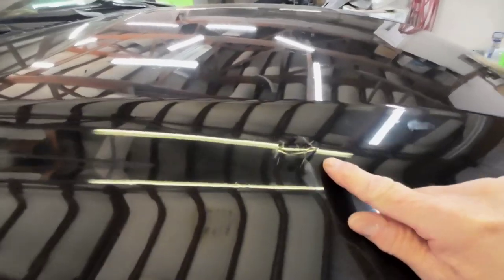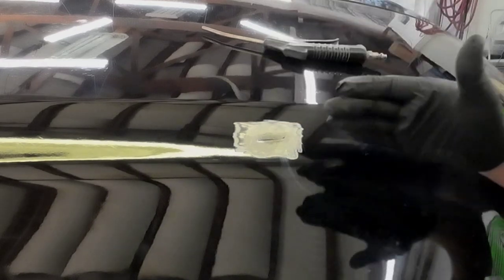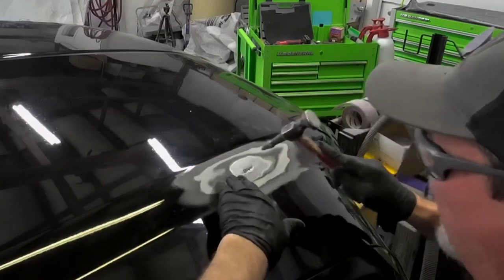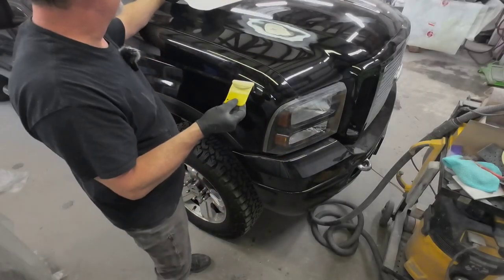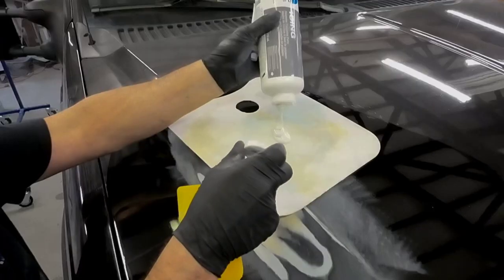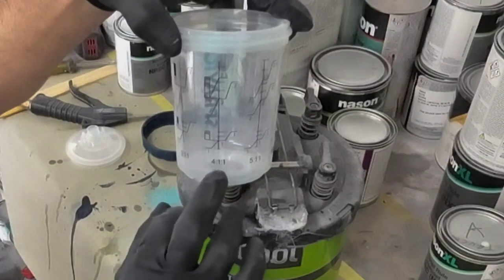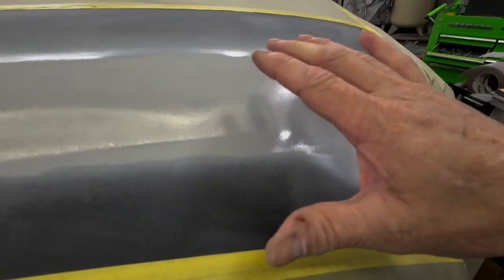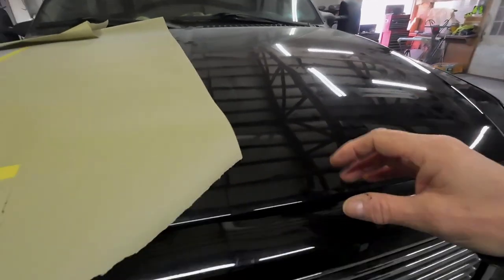What to know when repairing cracked BONDO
This video is perfect to learn what you need to know when repairing cracked bondo/ body filler on your car or restoration project. I'll  cover what to look for and how to make the repair. I'll share how to mix, apply, sand, and blocking tips and tricks.

upol lightweight filler

Gunbudd paint gun light

vevor g90e dent puller

upol 2k primer DTM

body filler rasp

3m cubitron3 xtract 80 grit hook and loop sand paper

320 hook and loop sand paper
to
round sanding block

dry guide coat

evercoat plastic honey

clean sheets mixing board

dura block kit

motor guard flex block

prep solvent

Auto body line maker tool

Icing glazing putty